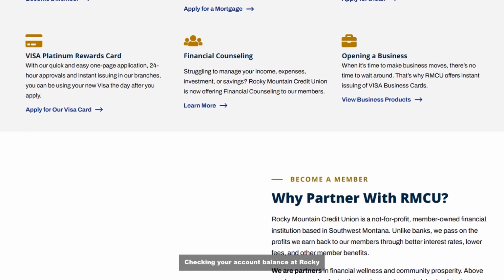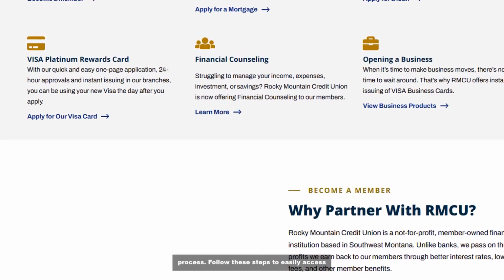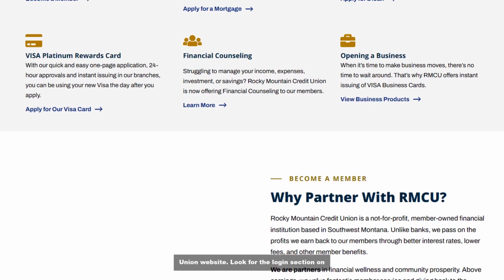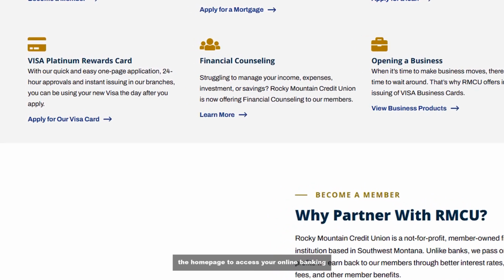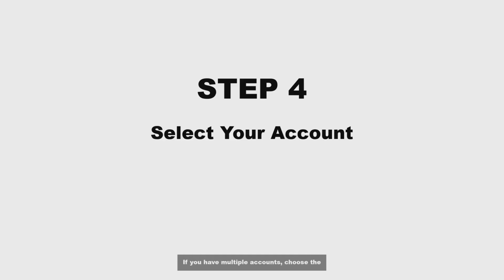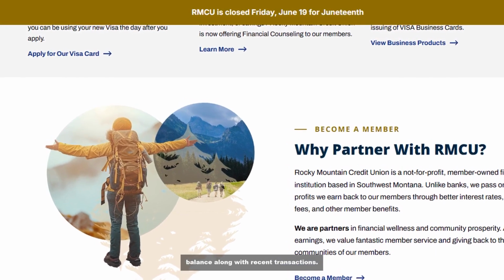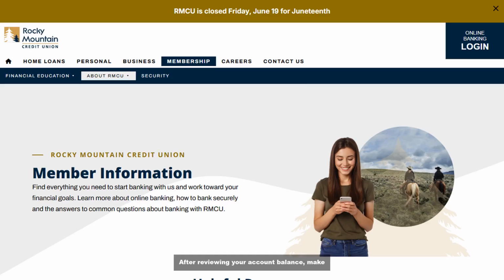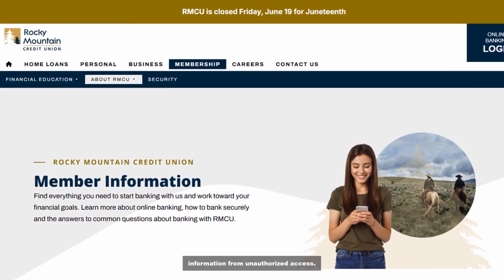How To Check Your Account Balance On Rocky Mountain Credit Union 2026 (SIMPLE GUIDE)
In this video, we will show you how to check your account balance on Rocky Mountain Credit Union 2026 (SIMPLE GUIDE). Whether you're using the mobile app or online banking, this guide covers all the steps you need to follow.